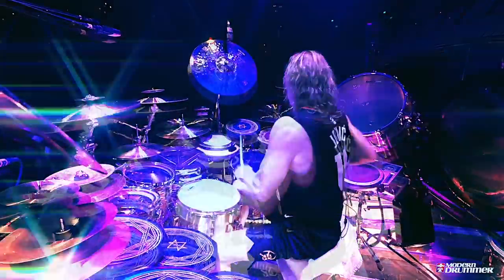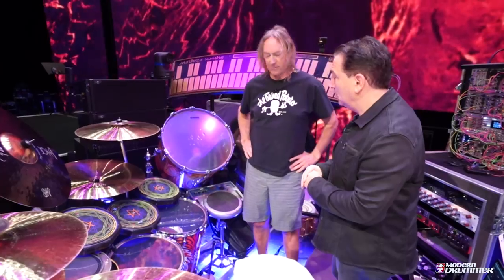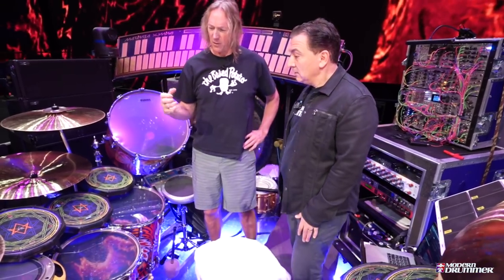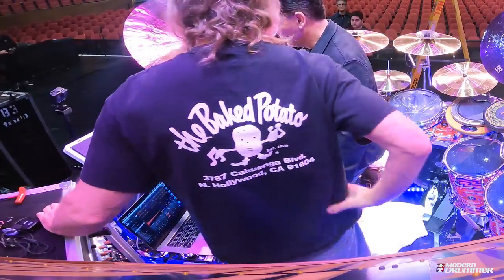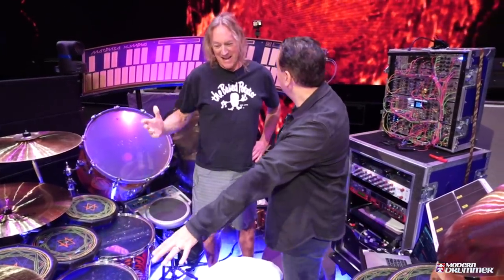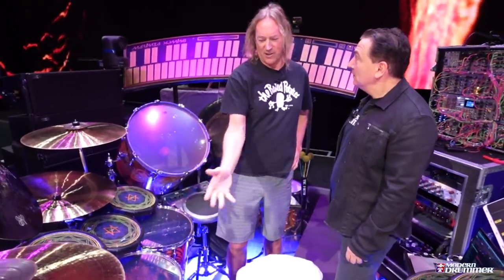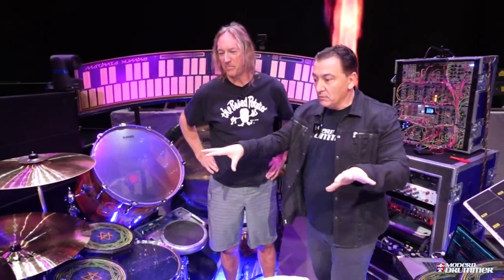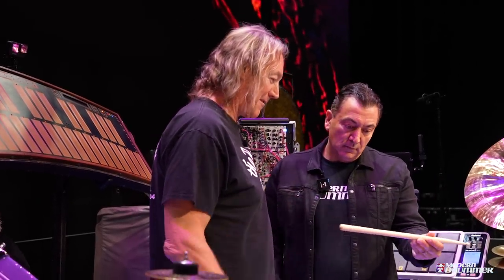Danny Carey - TOOL - Tour Kit Rundown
Welcome, fellow audiophiles, drumming enthusiasts, TOOL fans, and lovers of all things progressive! Today, we've scored an exclusive backstage peek into the rhythmic labyrinth that is Danny Carey's drum kingdom for TOOL's Fear Inoculum Tour. Surrounded by instruments, Danny is joined by Modern Drummer CEO David Frangioni as they peel back the layers of Carey's one-of-a-kind drum arsenal.

World renowned drum tech, Joe Slaby, graciously provided a detailed gear list of the components that Danny used for this particular show (gear list below). Joe emphasized that the setup is constantly changing and evolving, so the list is just a snapshot of the decisions for that day.

Danny's Gear in this Video:
The drums are Sonor SQ2 with Vintage series lugs. Sonor made Danny two versions of this touring kit, one beech, one maple. These toms are beech, these kicks are maple. The kicks and toms are wrapped with a design by Alex Grey. The shells on the smallest tom are thickest and they get thinner as the drum diameter increases.

Drums:
The main snares are two Sonor HLD590’s (one with 10 lugs, one with 12 lugs) both 14” x 8” bronze drums. Also, he has a new Dunnett 14” x 8” purple bronze snare and a Sonor 14" x 8" beech snare that has a wrap that matches the toms.

From left to right, the drums are: 8" x 8" and 10" x 10" SQ2 rack toms, 14" rototom with custom mount by Brian Totten (this drum was formerly owned by Terry Bozzio!), 16" x 14" and 18" x 16" SQ2 floor toms with legs, 16" x 22" SQ2 Gong Drum (with Danny Carey's portrait by Alex Grey), 18" x 22" and 20" x 24" SQ2 Bass Drums.

Cymbals:
All cymbals are paiste except where noted;
- 22" "Monad" Danny Carey signature dry heavy ride
- pair 12” Stewart Copeland signature hi hats
- 18" Signature full crash with 2002 5” cup chime inverted on top
- 18" Signature power crash with Hammerax 6” bell inverted on top
- 20" Signature power crash with 5” Hammerax FX inverted on top
- 24” NOVO china
- 22" signature thin China
- Noiseworks stack, 18" china, 11” top
- “Twenty” series 10" splash with Dark Energy 8" splash (inverted on top)
- 8” 3000 series bell with 6” 2002 accent (inverted on top)
- Cup Chime #1 8” and Cup Chime #3 7” (inverted on top)
- 38”  Symphonic gong
- 60” Sound Creation Earth gong (seperate from the kit)

Electronics:
- Roland Handsonic (original version)
- Roland Octapad
- Drum tech FAT and HAT trigger pedals
- Seven @MandalaDrum drum triggers, connected via CAT5 to the Mandala brain, which is sending signal to Battery software by @Nativeinstruments on a MAC computer, which passes audio through an Apollo X3.
- Buchla Marimba Lumina Gold mallet keyboard, which is triggering a rack mounted Access Virus synth
- Rupert Neve 16 channel summing mixer for all electronic drum components to FOH
- Original Korg Wave drum ('94) with custom rack mount by Brian Totten
- “Toolbox” modular Euro rack synth by Peter Grenader, used on “Chocolate Chip Trip” drum solo.

Hardware:
- Pearl "Eliminator" Kick pedals and remote hi hat Danmar 206 beater and blue cam on kicks.
- Sonor hardware for cymbals, electronic drums, mic and tom arms, and snare stand
- Pearl Rack System
- Roc n Soc Throne

Drum Heads:
All drum heads are Evans
- Toms: clear EC2s on batter, clear G1 on resonant side
- Rototom and gong drum: clear G1
- Snare: coated Power Center on batter, 300 weight snare side w/ Puresound snare wires
- Kicks: Clear EQ3 on batter (removable ring out), Inked EQ3 on resonant side with 4" air vent, with Evans EQ pillows barely touching each head.

Sticks:
- @VicFirth Danny Carey signature model, wood tip
- Vic Firth Tim Genis roller mallets

Monitoring:
- JH Audio "Roxanne" In-ear monitors
- Shure P10R Wireless bodypack receiver

Extra Special Thanks to the Modern Drummer Team:
Felipe Laverde, Jason Mehler, Alex Kluft